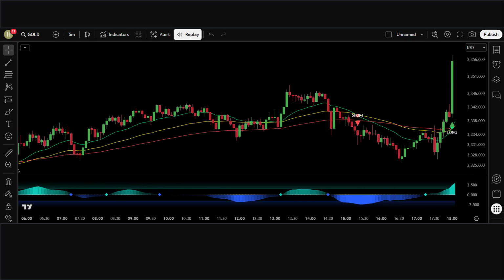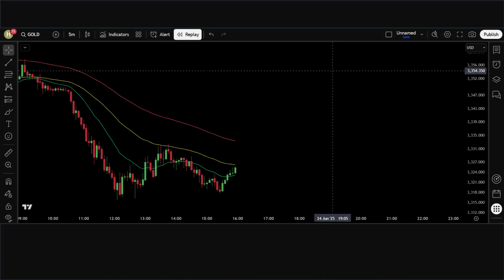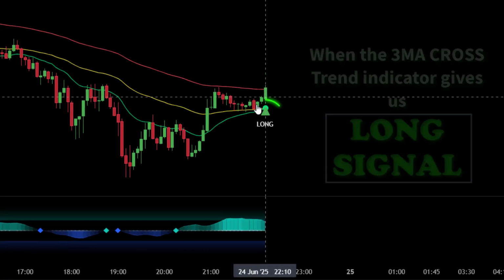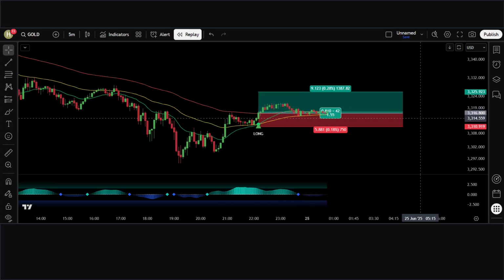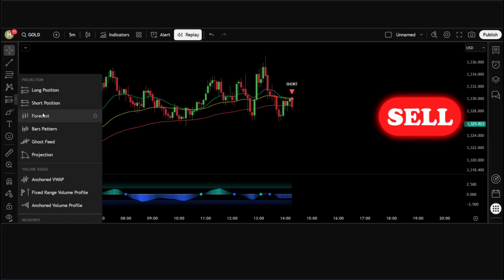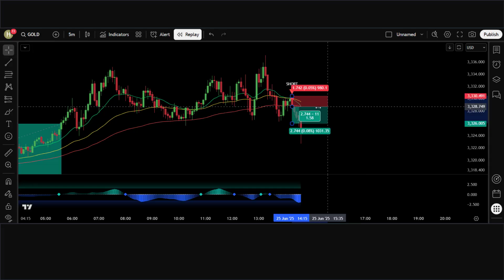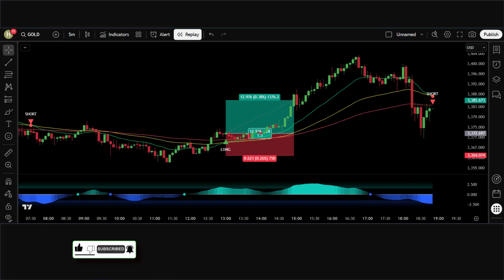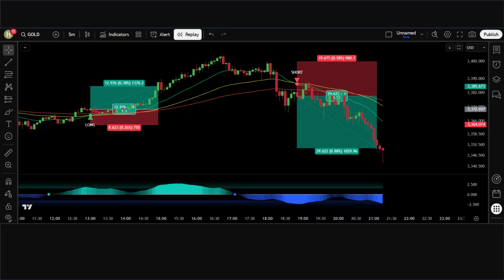STOP Using Boring Trading Strategies! 3MA CROSS + Linear Regression Oscillator is the BEST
In this video, we break down a powerful and easy-to-use strategy using the 3MA CROSS Trend Indicator and the Linear Regression Oscillator — both available on TradingView. This combo gives you reliable buy/sell signals, trend confirmations, and momentum insights for Forex, Stocks, and Crypto trading.

📌 What You’ll Learn:
✅ How the 3MA CROSS detects trend reversals
✅ How to confirm momentum with the Linear Regression Oscillator
✅ Best settings for intraday and swing trading
✅ How to filter false signals using this dual-confirmation system

Whether you're a beginner or a seasoned trader, this TradingView combo can level up your technical analysis and help you trade with confidence.

📉 Works on:
• Forex
• Stock Market
• Cryptocurrency
• Commodities

In this video topic:---
TradingView strategy
3MA CROSS indicator
Linear Regression Oscillator
TradingView indicators
best trend trading strategy
how to trade with 3MA CROSS
TradingView tutorial
How to trade with 3MA CROSS on TradingView
Linear Regression Oscillator TradingView settings
Best indicator combo for trend trading
Forex strategy with moving average crossover
TradingView tutorial for beginners
technical analysis
trend following strategy
TradingView combo strategy
3MA CROSS indicator
TradingView
forex trading
stock trading
crypto trading
3MA CROSS
linear regression oscillator
scalping strategy
forex
forex trading
technical analysis
algo trading
linear regression,scalping crypto strategy
day trading
stocks
algorithmic trading
tradingview indicator
tradingview
Linear Regression Oscillator
Linear Regression TradingView
Linear Regression indicator
TradingView Linear Regression
regression oscillator strategy
regression channel trading
regression analysis trading
oscillator indicator TradingView
Linear Regression technical analysis
buy sell indicator tradingview
fxmapa
trading strategy
stock market
crypto
gold
support and resistance
nifty
moving average strategy
regression oscillator
trend indicator
Linear Regression Oscillator
TradingView strategy
TradingView indicator combo
momentum trading indicator